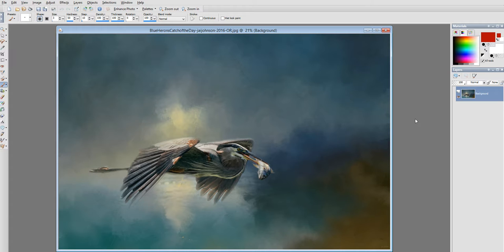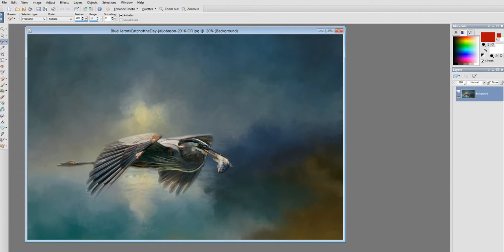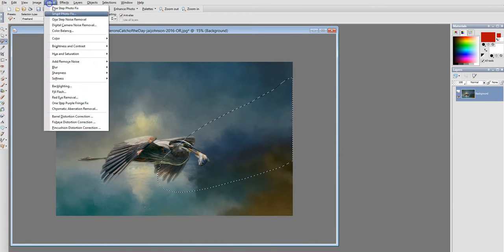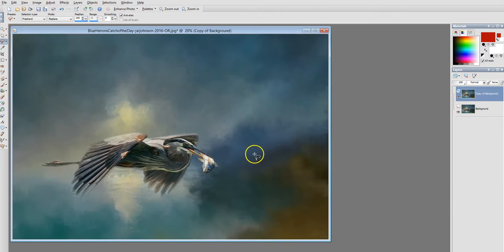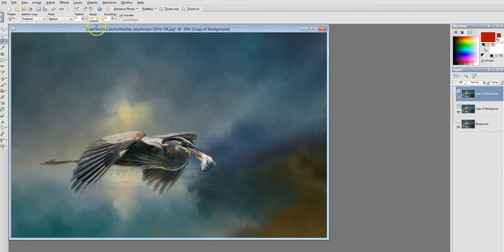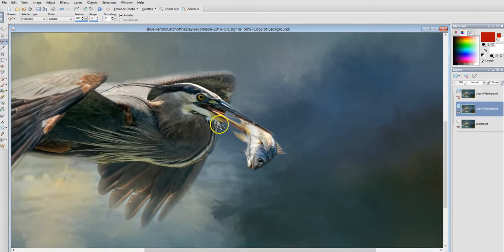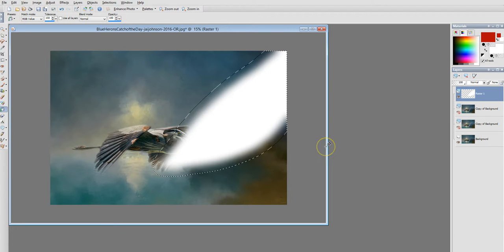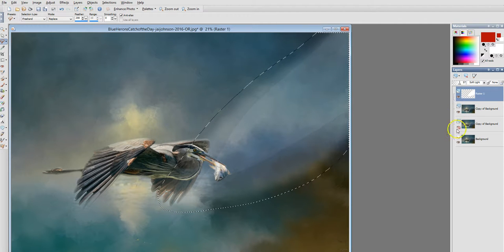Easy Way To Throw Light Onto Your Subject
This is a short video describing my process of how I easily and quickly "throw {directional} light" onto a subject in an image.